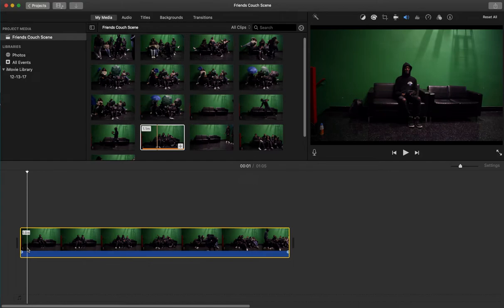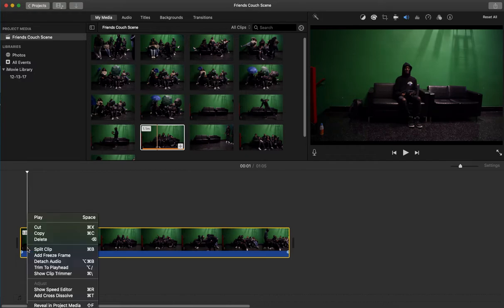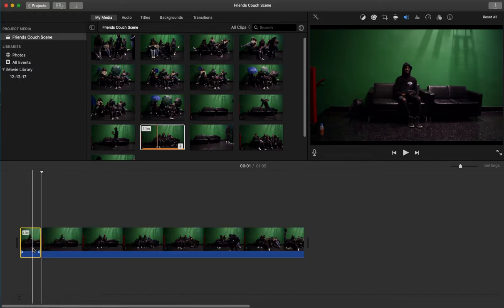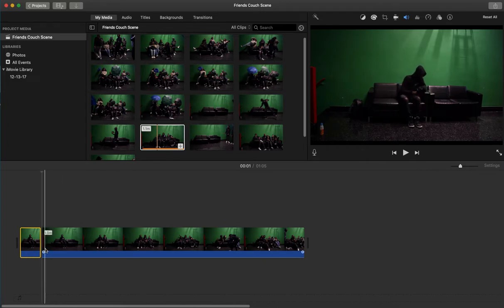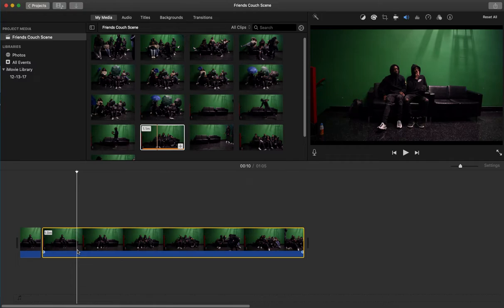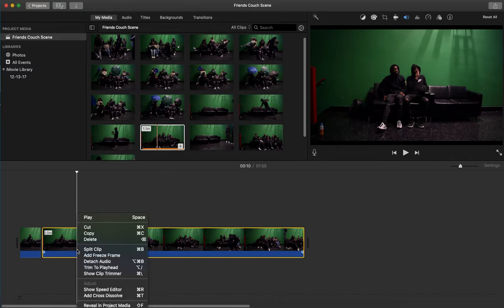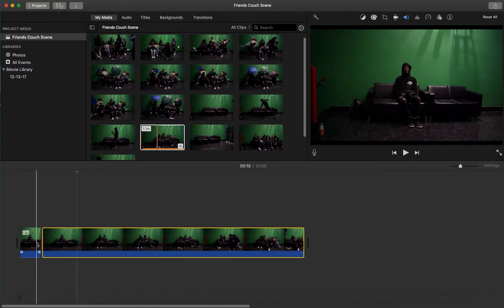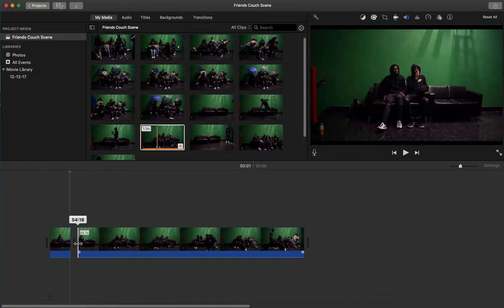iMovie split clip tutorial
EBC Friends couch scene edits